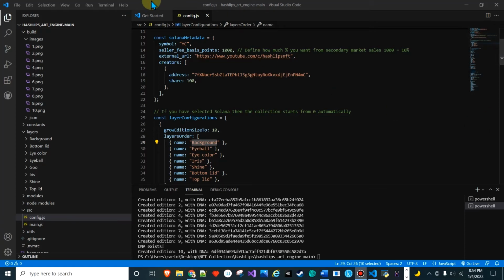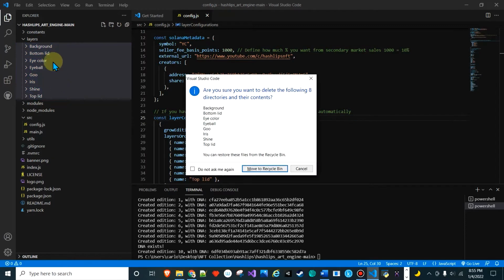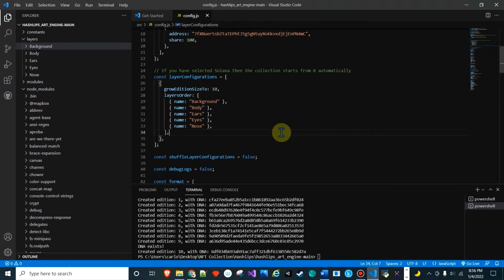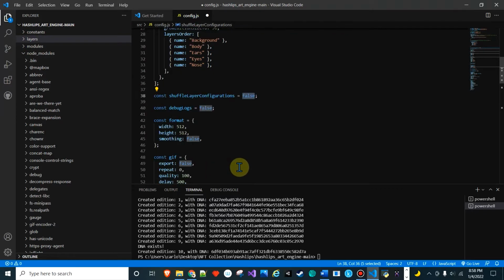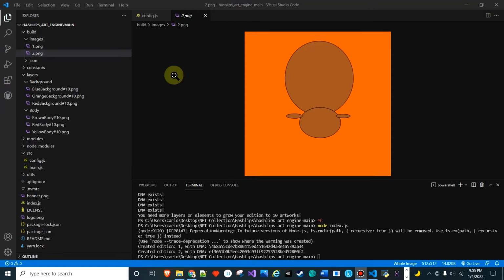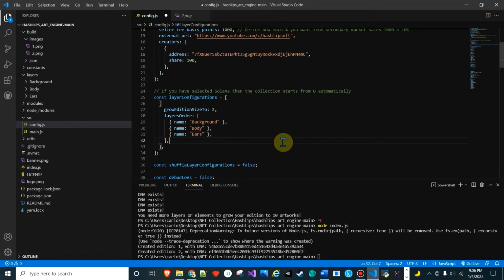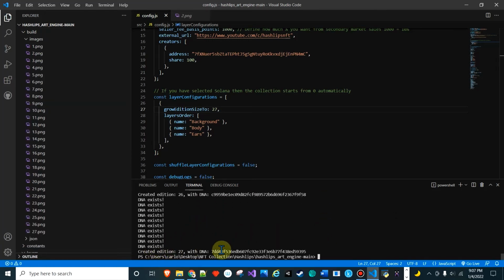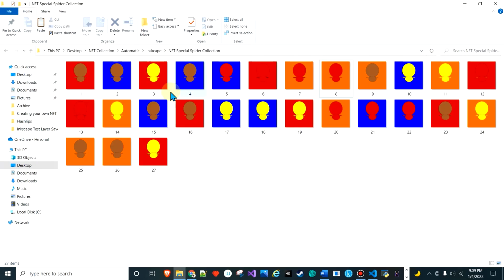Inkscape Creating NFT Art Collection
Using the artwork you created in inkscape how to create your nft art collection using Hashlips.